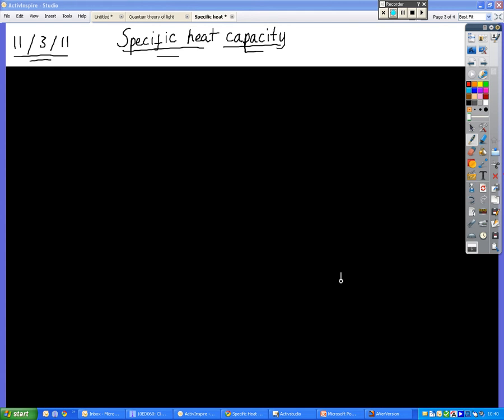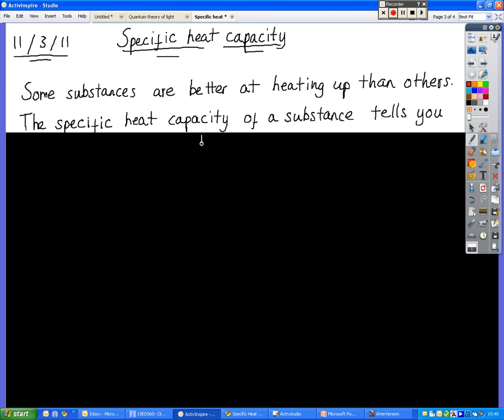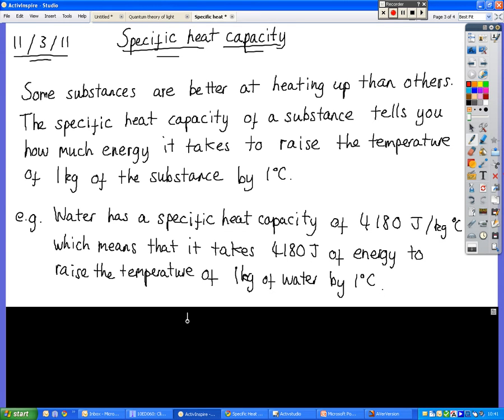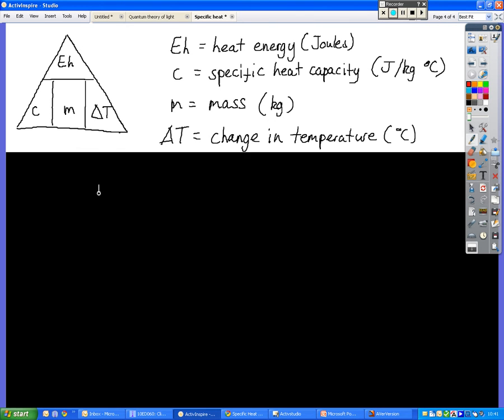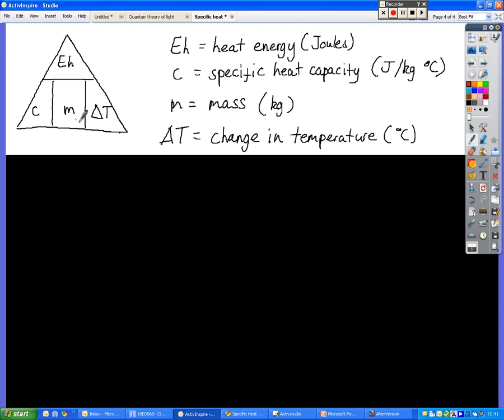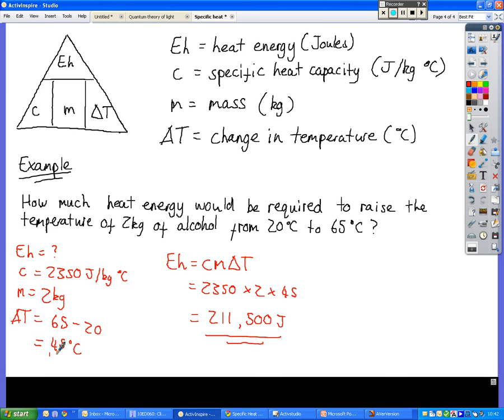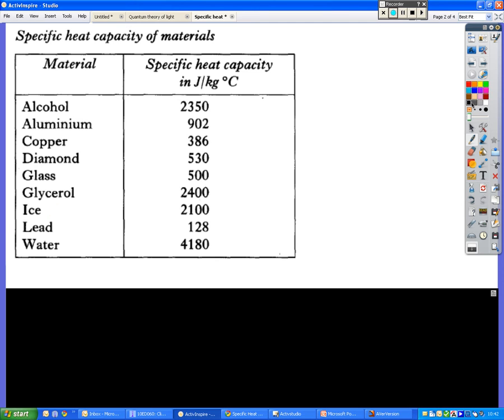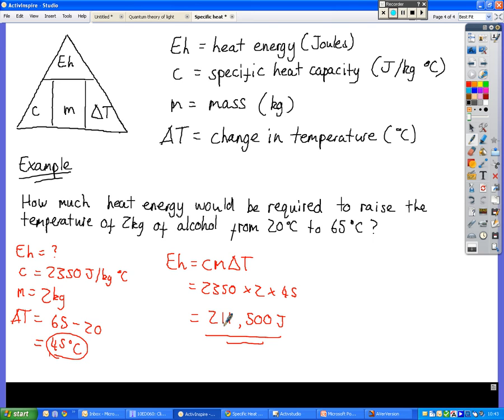Specific heat capacity